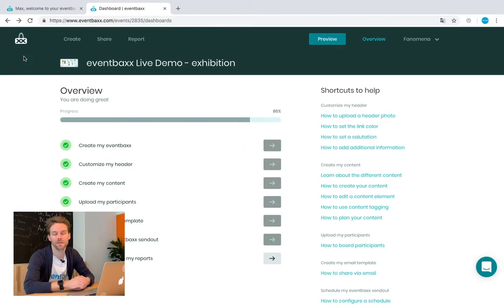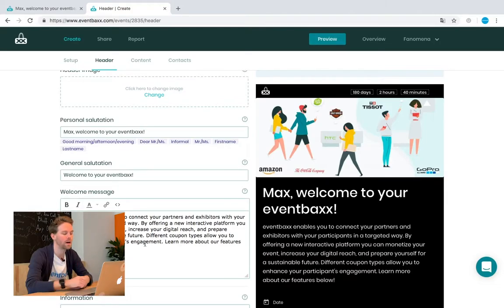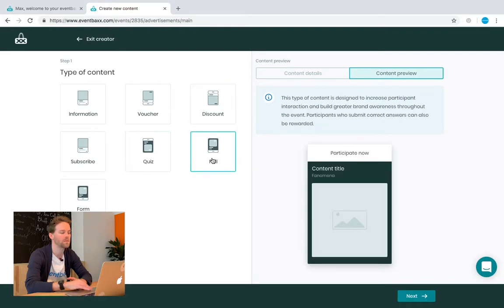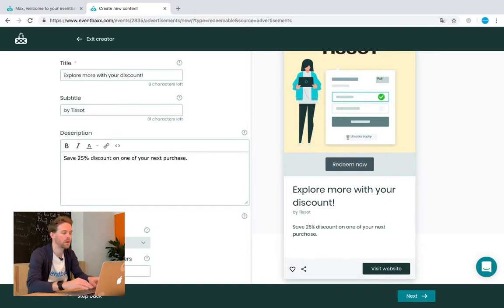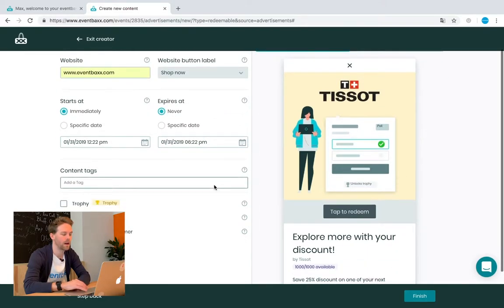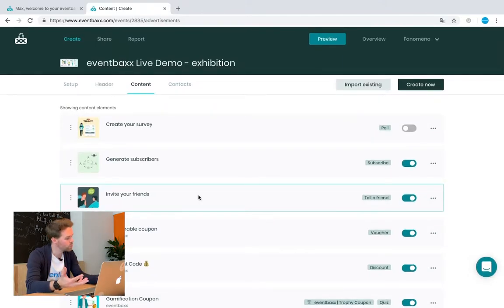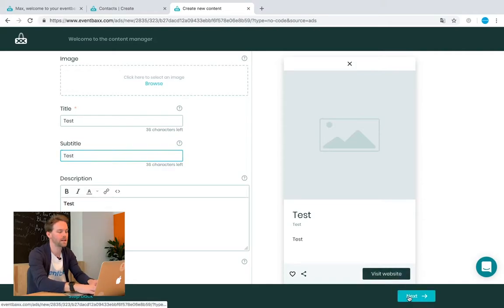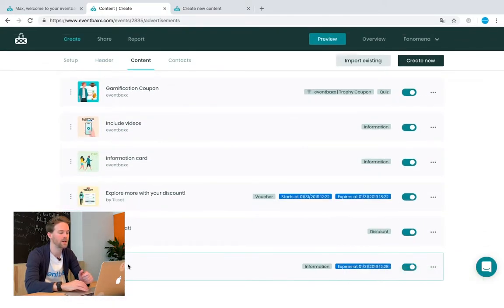How to create your eventbaxx